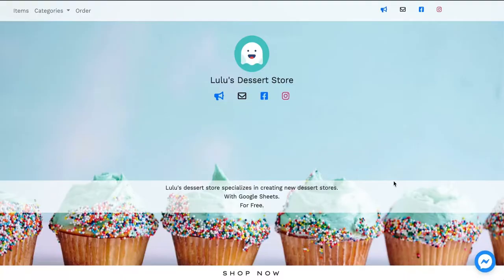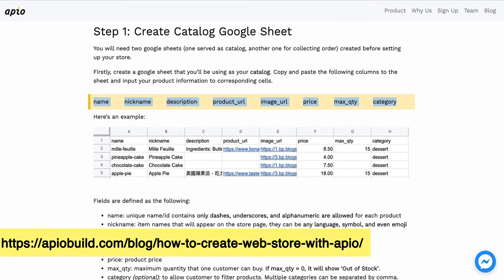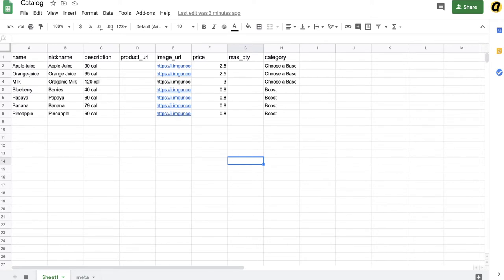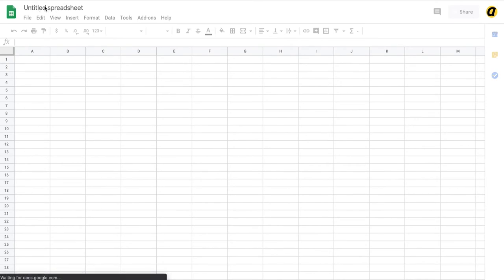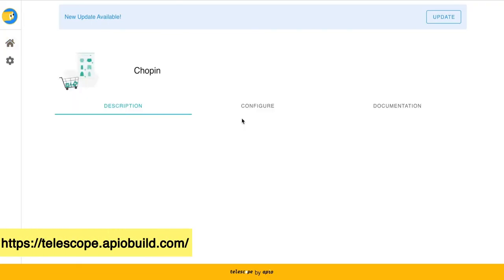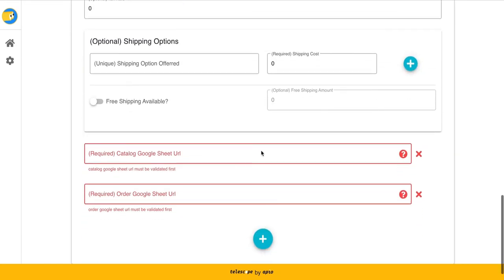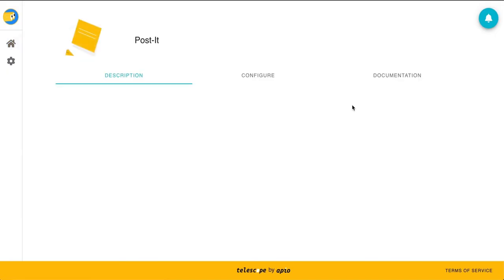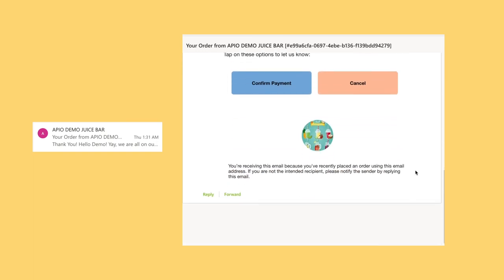How to Create Online Store with Google Sheet for free (Step by Step Tutorial) | apio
Chopin is an e-commerce app that creates online stores with google sheets and gmail. The app is created seeing small merchants collecting orders with google forms. Chopin offers a better experience for both the shoppers and the merchants without introducing unnecessary complexity.

Why choose Chopin?
☑️   Create one-page online store for free
☑️   Manage everything via google sheets(No backend!)
☑️   Send automation order confirmation

apio is a low code business automation platform built for small businesses and entrepreneurs. At apio, we want to enable developers to build high quality and long-lasting software; customers can combine and customize pieces of software to their own needs without technical background.